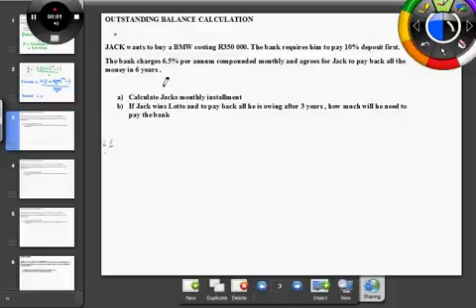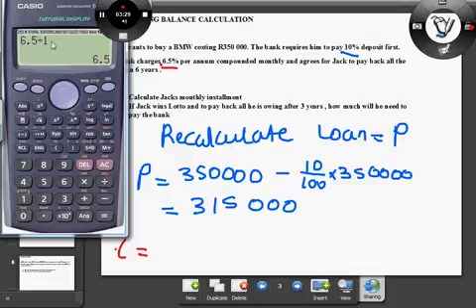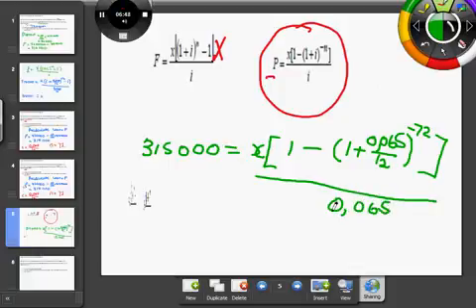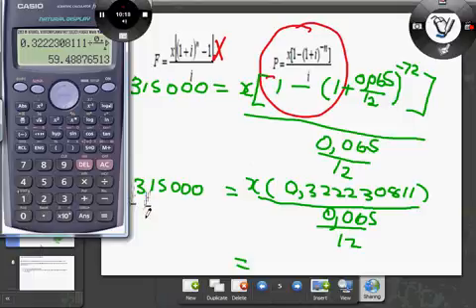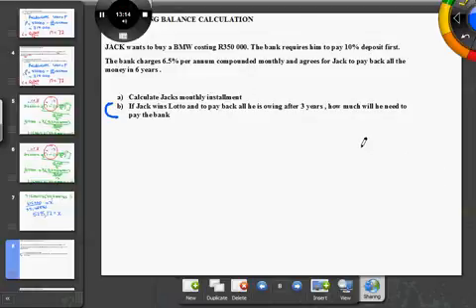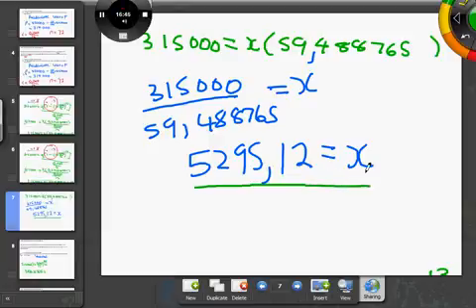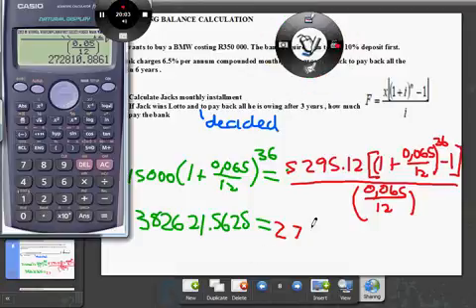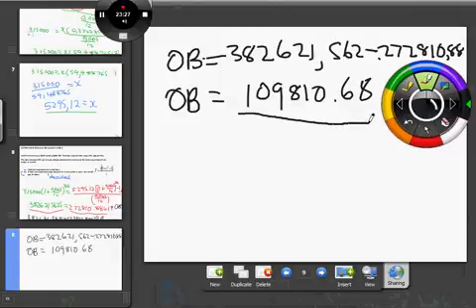outstanding balance x264